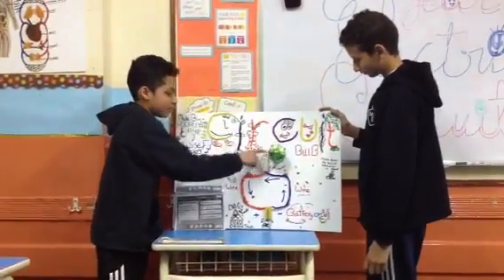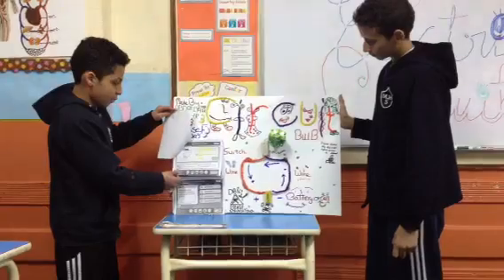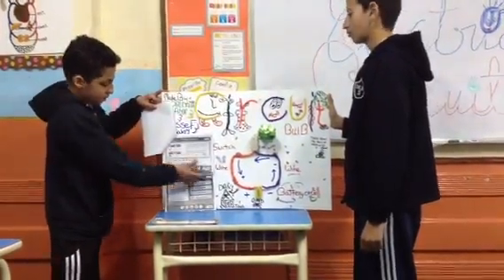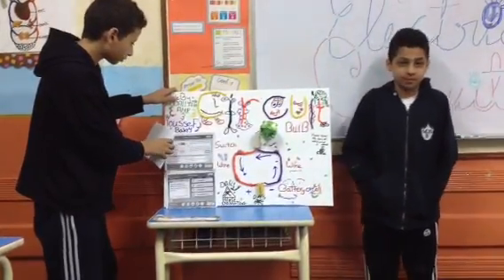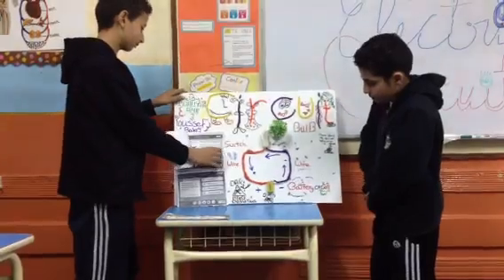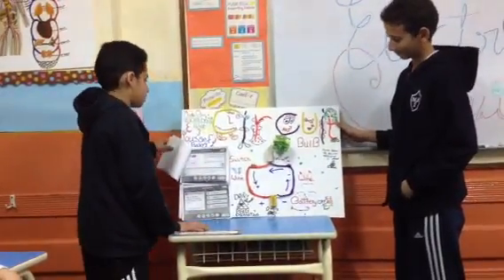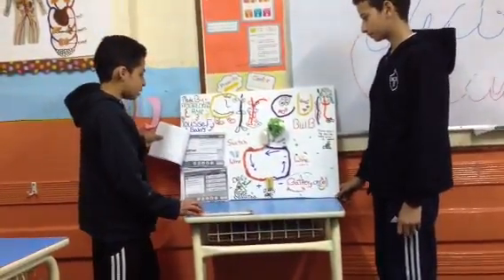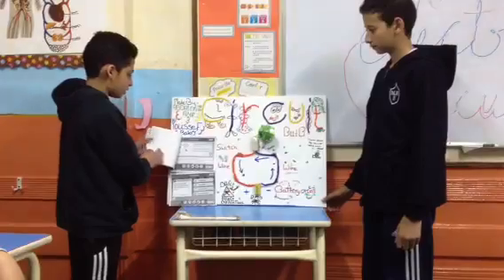Manor House School - year 6 the little scientists!